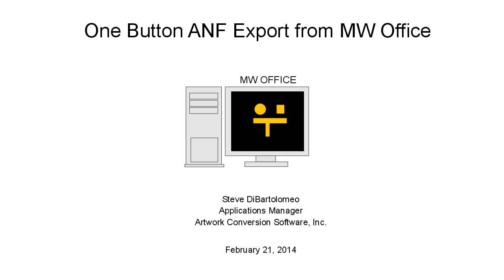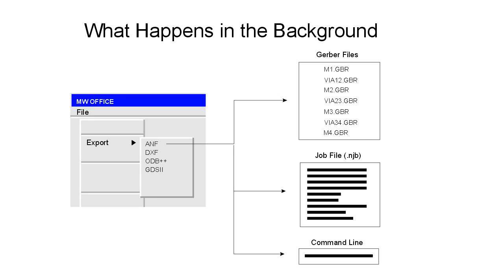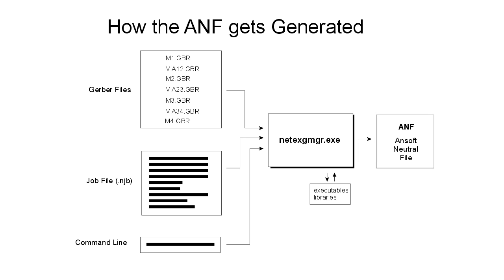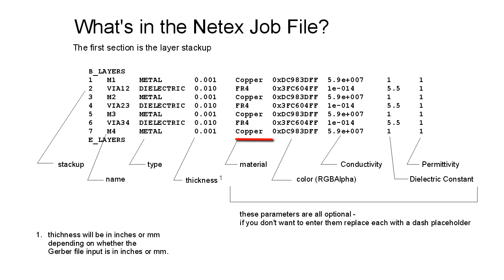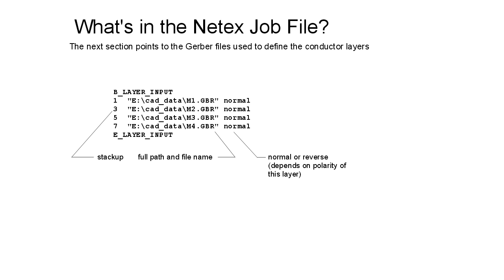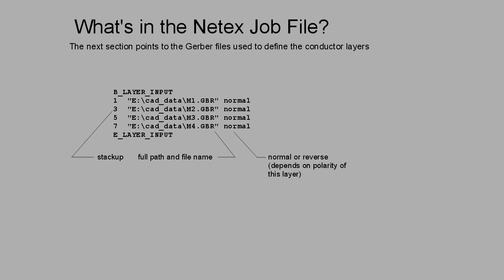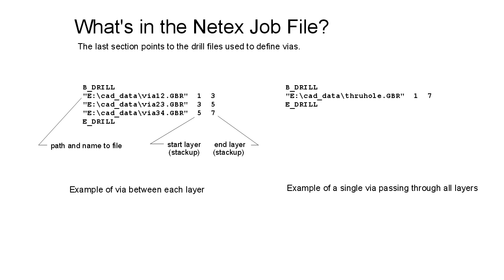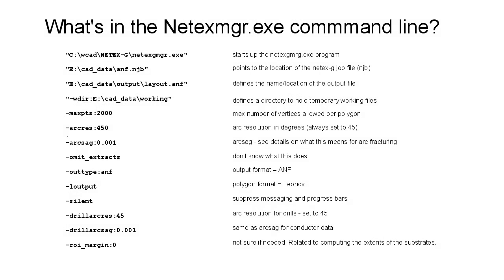Integrating ANF output into AWR's Microwave Office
Describes the basic concepts of creating a one button export of ANF from AWR's Microwave Office by writing some internal code to produce Gerber files and a command line to drive Artwork's NETEX-G converter.